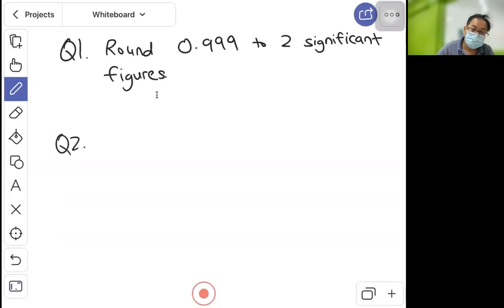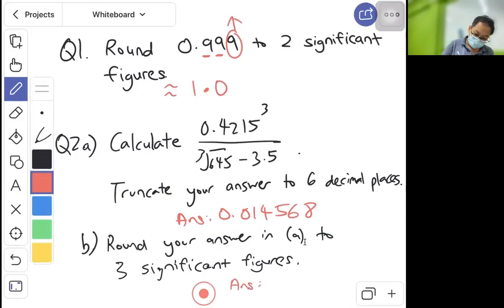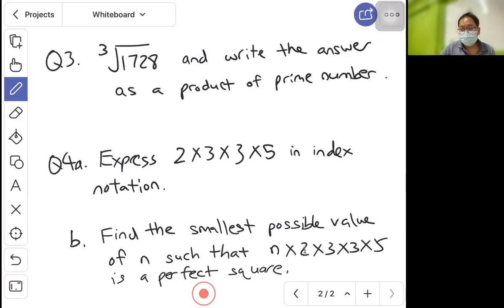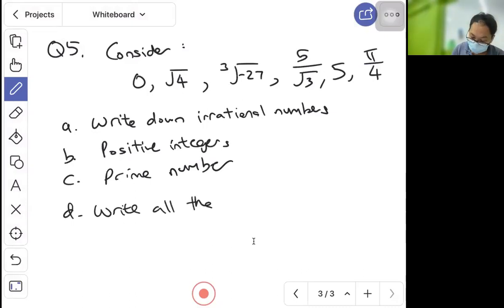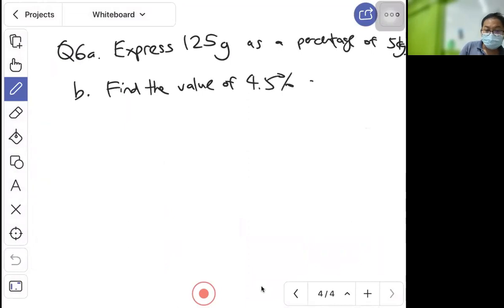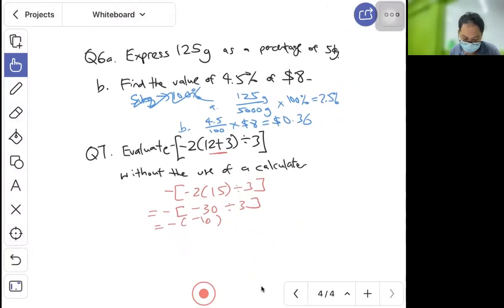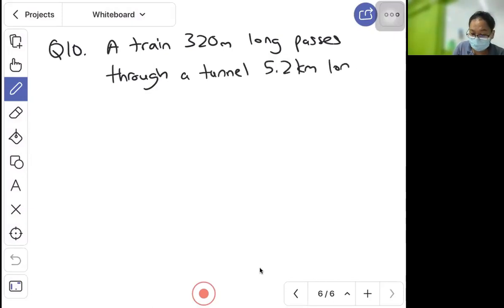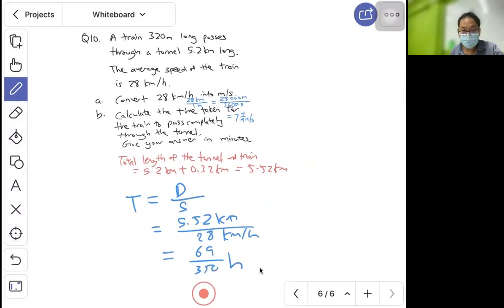S1 Preparation Week 43